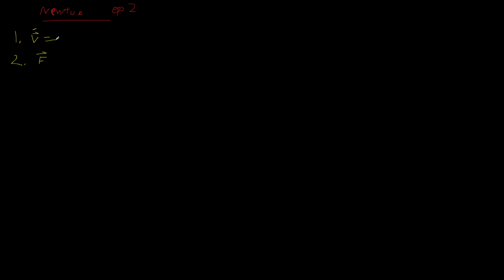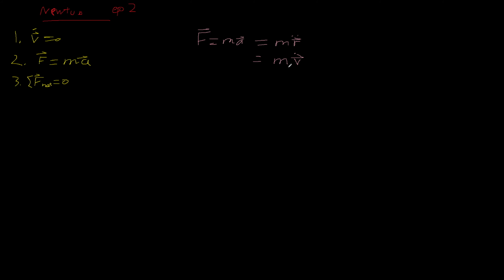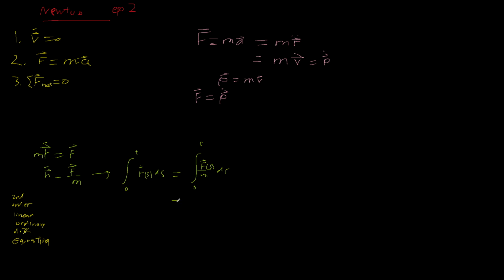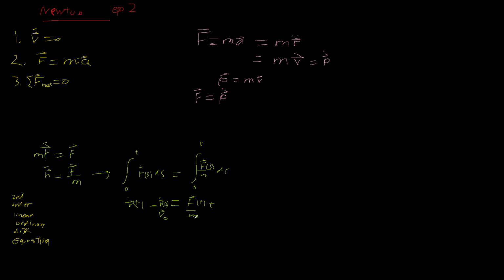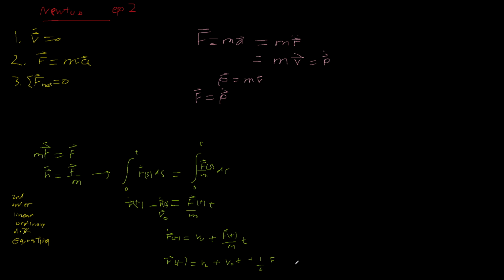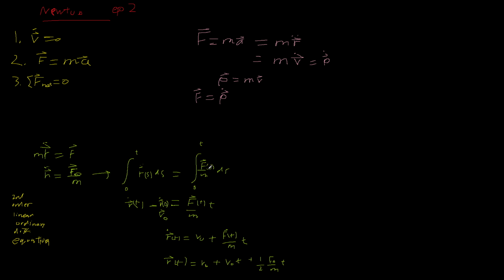Multivariable Physics Chapter 3 Episode 2 - Newtonian Mechanics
In continuation of our discussion of physics, we will discuss Newtonian Mechanics in terms of our vector math we've discussed before.